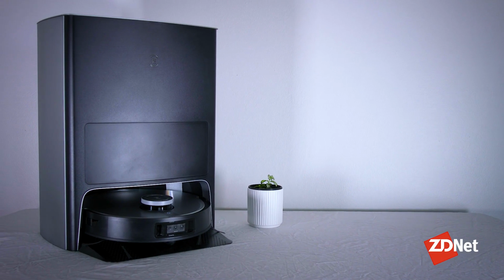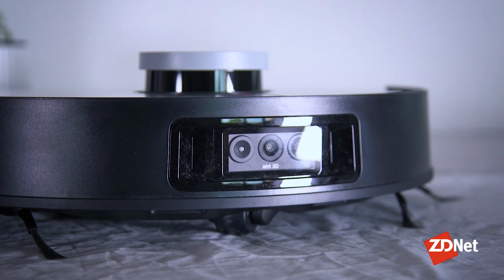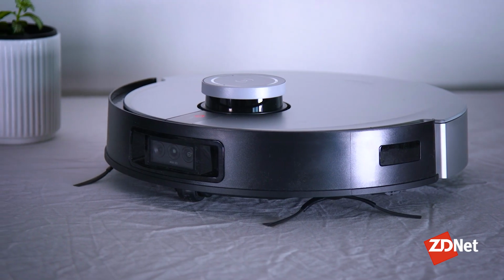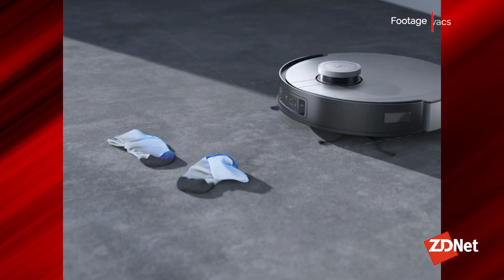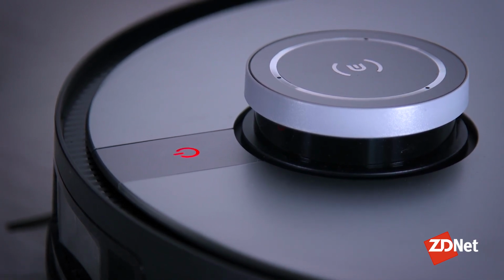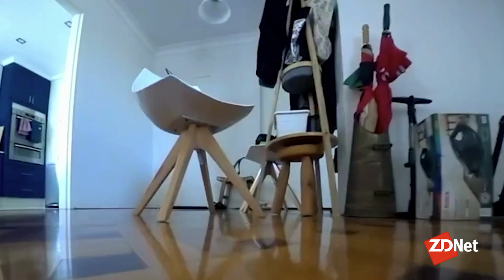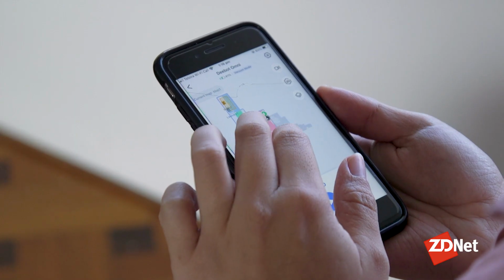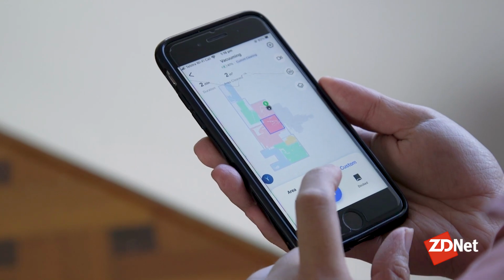Ecovacs Deebot X1 Omni will make you reconsider how much your time is worth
Ecovacs Deebot X1 Omni has been designed to make cleaning floors easier, but just be prepared for how much room it could take up.